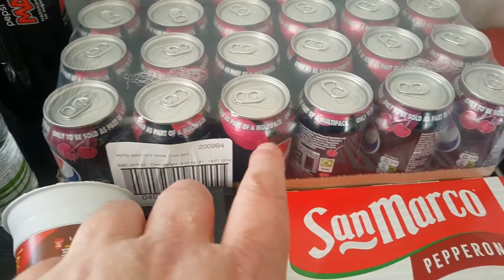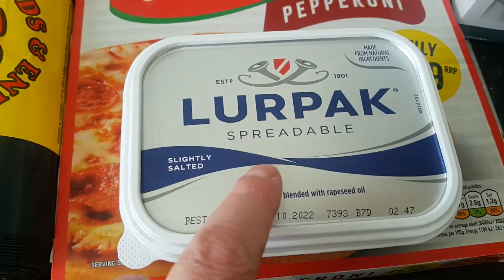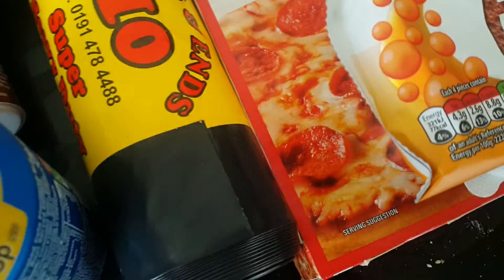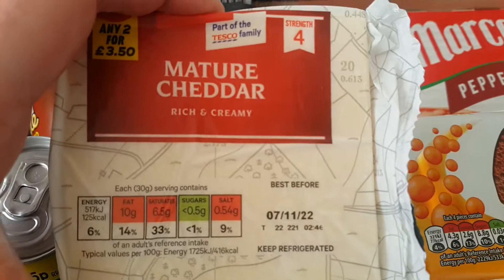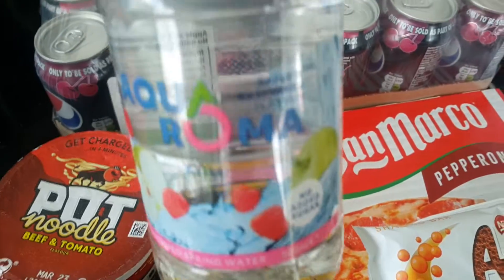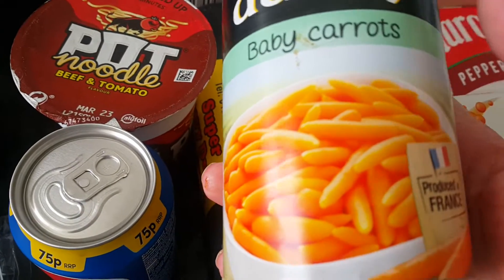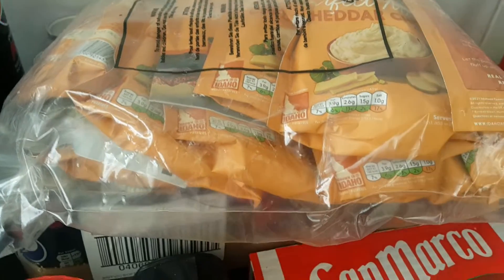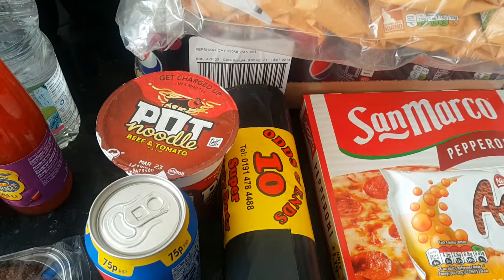Food Haul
Gave the pizza to my sister once I realised it was pepperoni I thought it was cheese and tomato